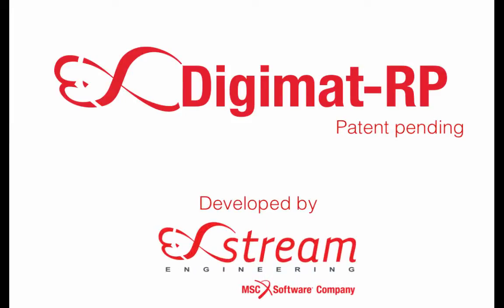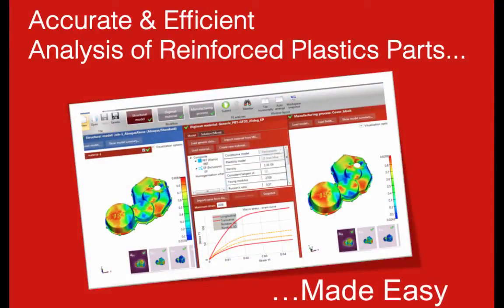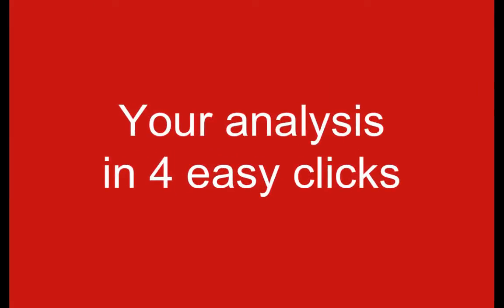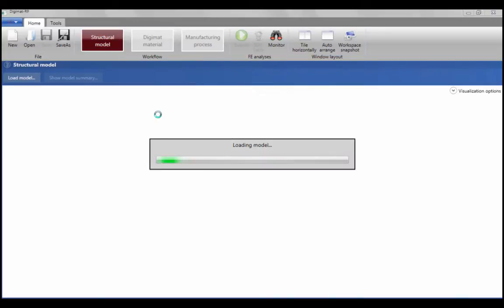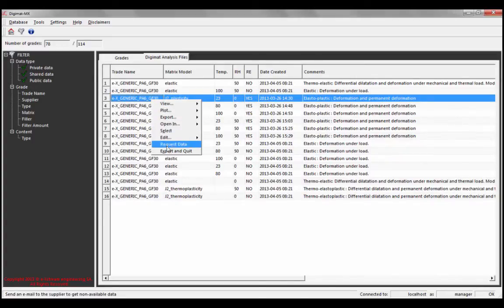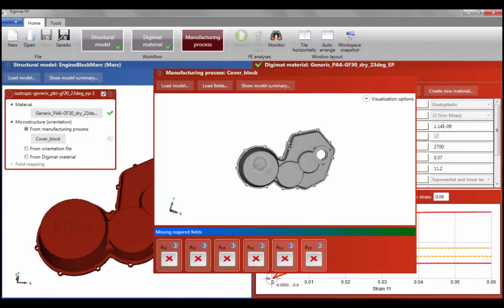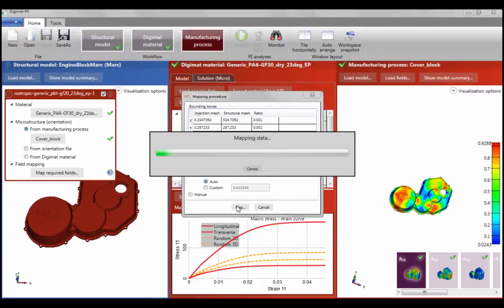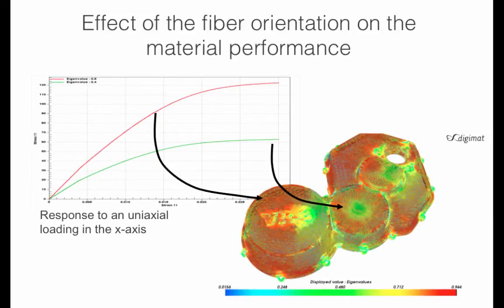Accurate&efficient modeling of reinforced plastic parts with Digimat-RP (DEMO: MSC Marc)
Digimat-RP ("Reinforced Plastics") is a process-centric solution that empowers engineers to perform end-to-end simulations of Reinforced  Plastic parts, linking their manufacturing processes to their final performance in a streamlined, high-fidelity and user-friendly manner.

Digimat-RP brings over 10 years of expertise in Reinforced Plastics modelling, packed in an easy to use solution that meets experts requirements as well as non-experts expectations. With its intuitive interface and guided workflow no training is required to get the best of the technology.

Digimat is coupled to all major FEA codes. In this video you will see a short demonstration with MSC Marc.